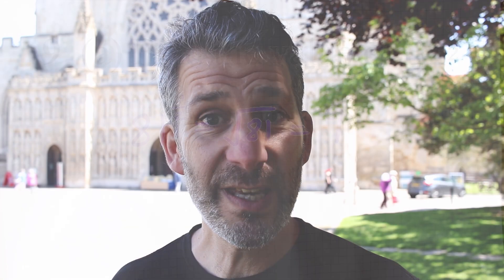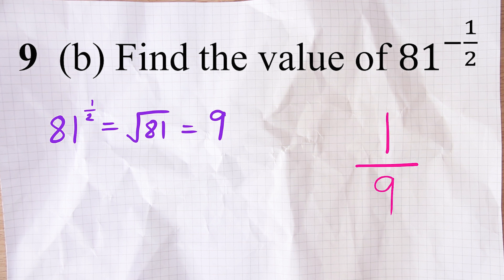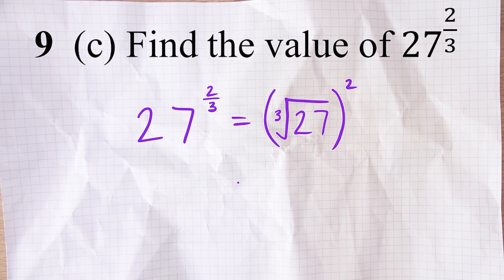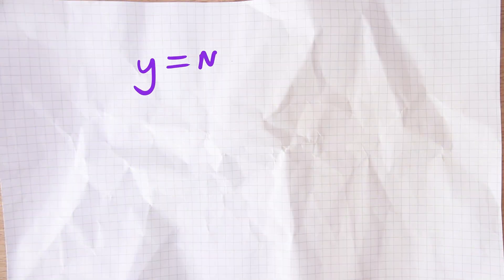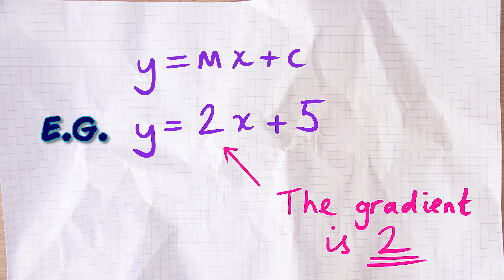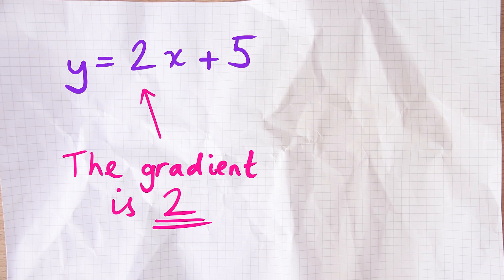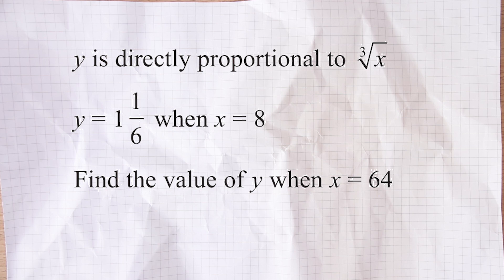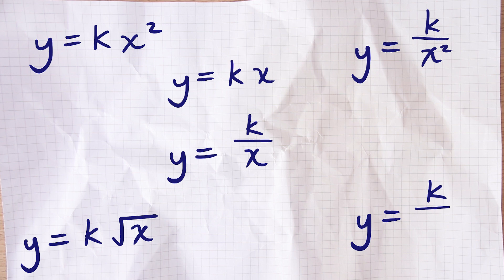5 Questions for last minute MATHS GCSE revision 2019 (non-calculator)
The questions vary in difficulty so don't panic if you find some of them too hard! Decide what to focus on and go for those!

In this video I go through 5 question types that are likely to come up in the first Edexcel GCSE paper (that's the non-calculator one). Of course there are no guarantees but these questions have appeared multiple times over the last 4 papers so if you're stuck as to what to revise for the last week then these would be a good place to start.

Good luck for next week!